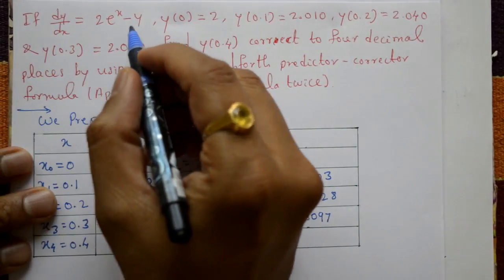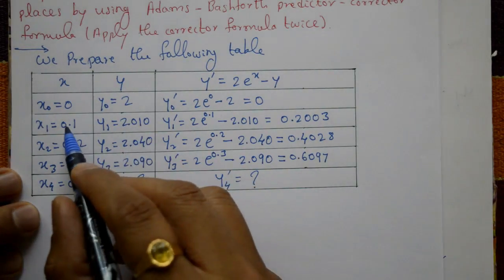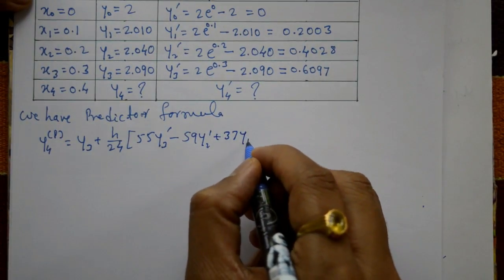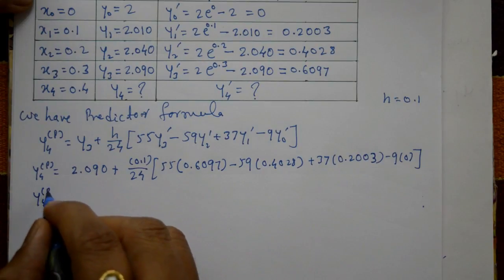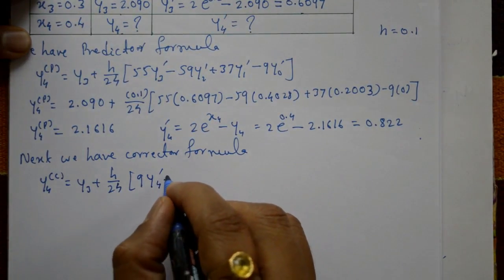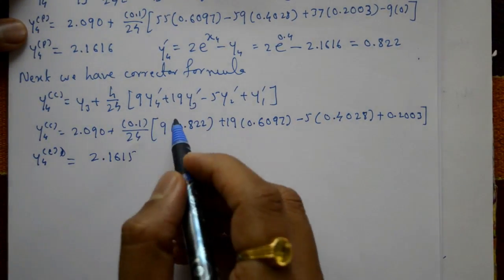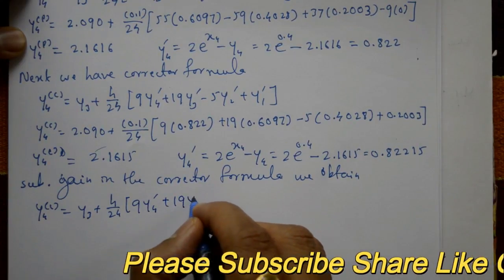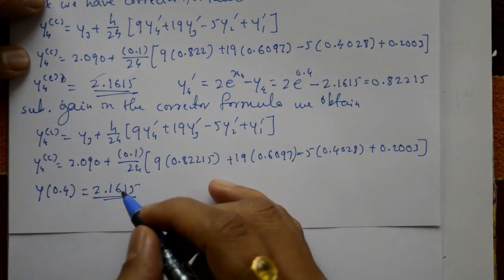Adam Bash forth numerical method first order first degree GOOD example(PART-4)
In this video explaining Adam Bash forth problem. This problem is very simple and corrector formula use twice. The Adams-Bashforth method is simple to implement and computationally efficient making it a popular choice for solving non-stiff ODEs. However it can be unstable for stiff equations and may require a small step size for accurate solutions. To improve stability and accuracy for stiff equations the Adams-Bashforth method is often combined with the Adams-Moulton method to create predictor-corrector methods like the Adams-Bashforth-Moulton method or the Milne-Simpson method.